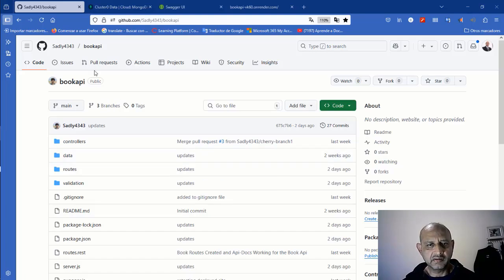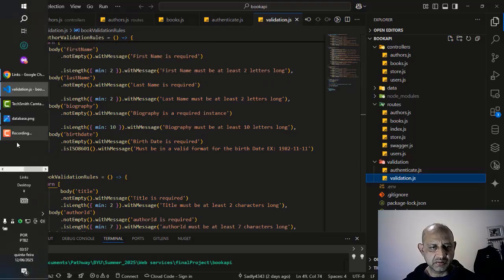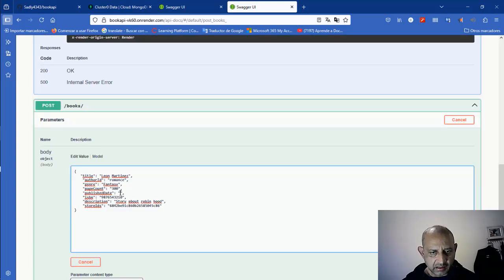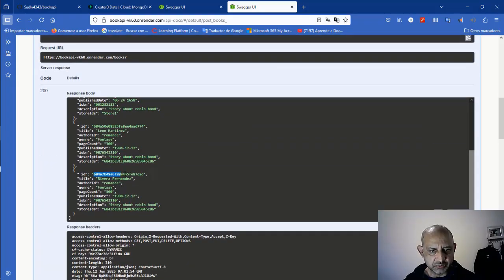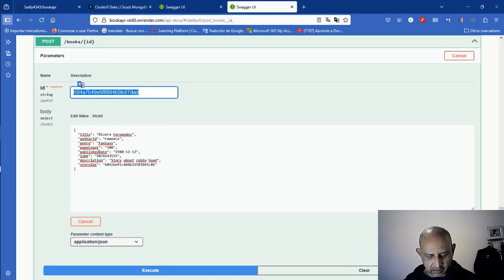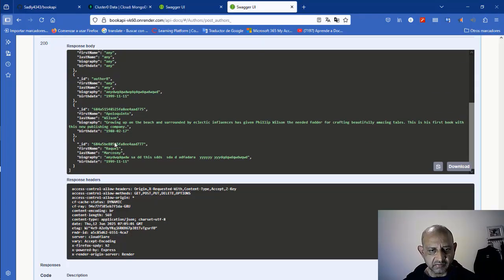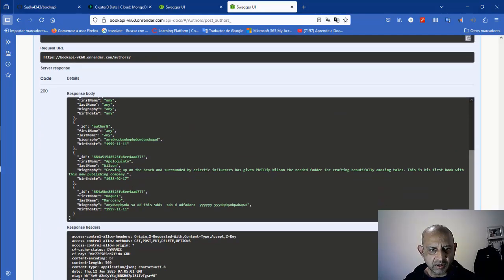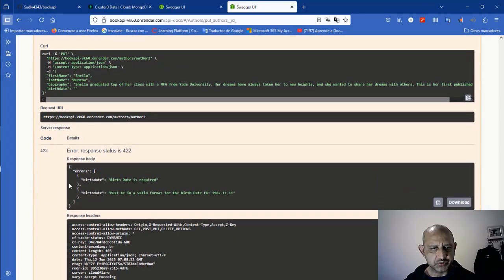Final Team Project Part 1 - Week5 -Book-API- CRUD - Class CSE341 Web Services -BYU-Idaho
This is the Team Project part 1 of the class CSE341 Web Services at BYU-Idaho. Contain error handling and validation processes.